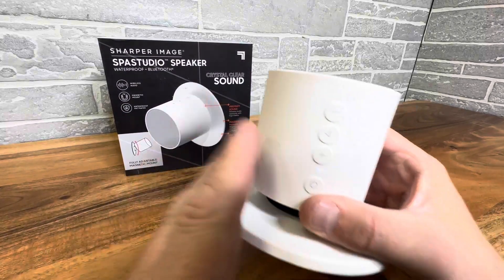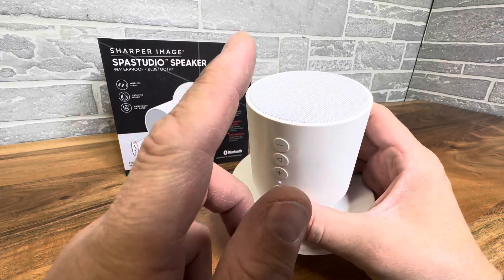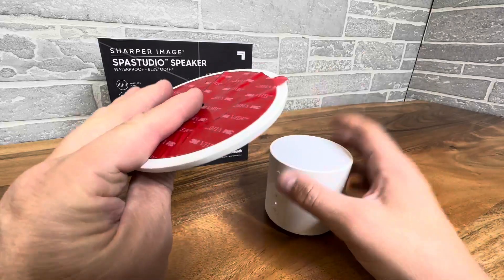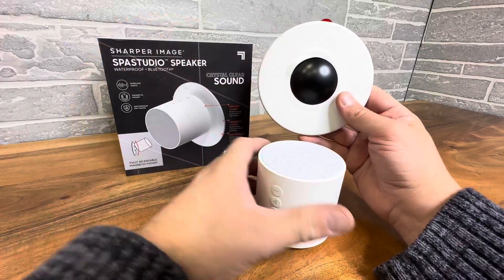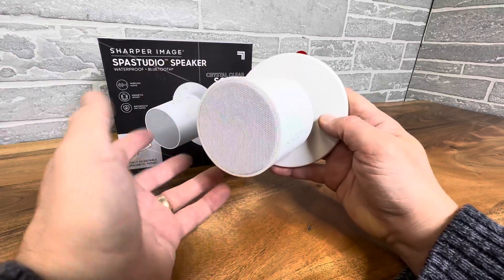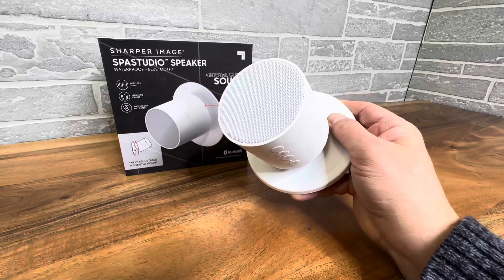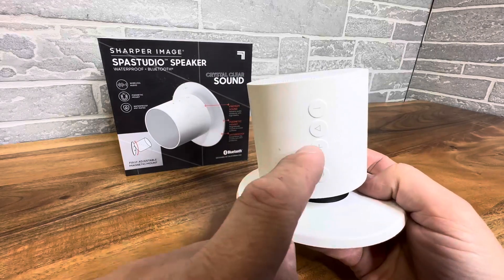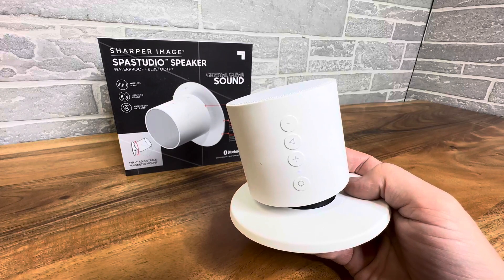Review of Sharper Image SpaStudio Shower Speaker